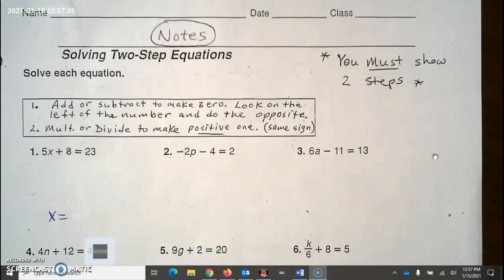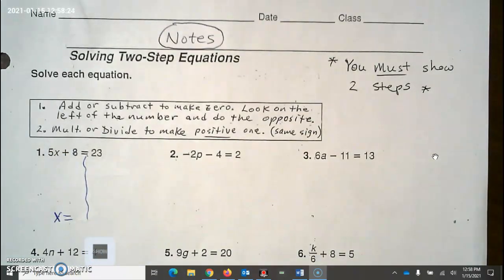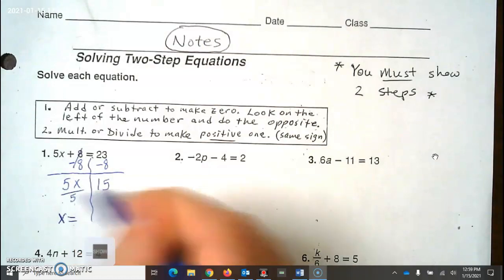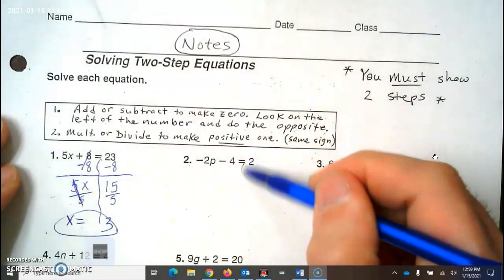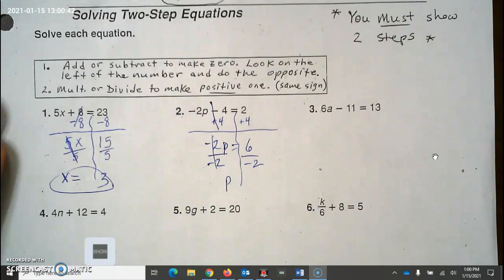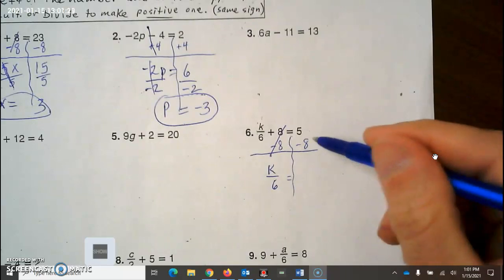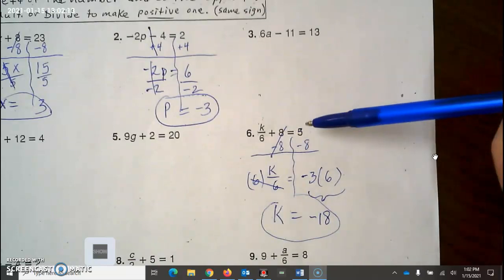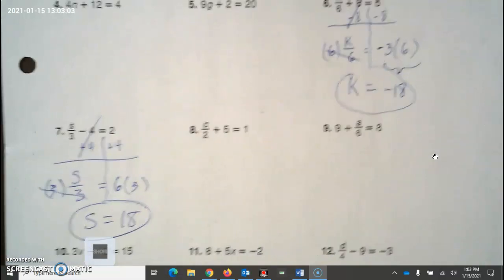Two Step Equations